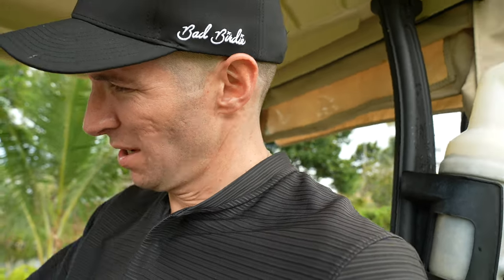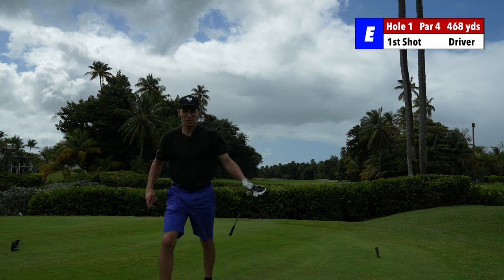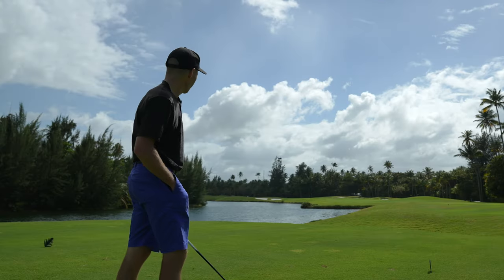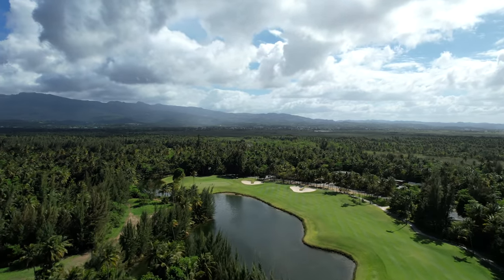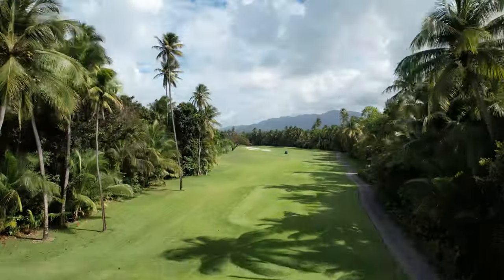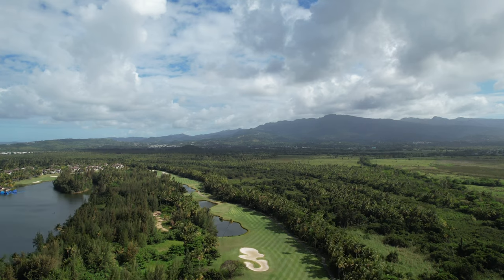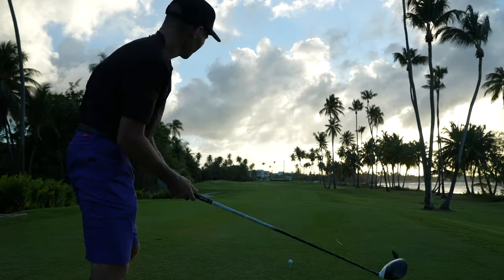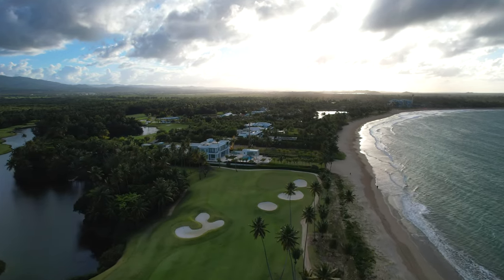CAN I SHOOT PAR AT THE BEST GOLF COURSE IN PUERTO RICO?!?! - BAHIA BEACH RESORT & GOLF CLUB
BAHIA BEACH RESORT & GOLF CLUB

Truly, one of the best resort golf courses I have ever played. The quality of the course and how manicured it is, sets itself apart from all other Caribbean/resort golf courses. The greens, the tee boxes, the landscaping, the service, all were incredible. Highly recommend playing this amazing resort course. It shares land with the Grand Reserve Golf Club which is the host of the PGA TOUR's Puerto Rico Open.

Robert Trent Jones Jr., one of the world’s preeminent golf course architects, designed this spectacular golf course. Fifteen to eighteen holes border some form of water, as the course takes a circuitous route around the lakes before emerging onto the Atlantic coast for the final holes. Bahia Beach has been designed with the resort golfer in mind but will provide players of all skill levels with a strategic and challenging golf experience.

Robert Trent Jones Jr. captures the essence of the experience when he proclaims, “Bahia Beach will be a haven of golf that will challenge but also delight your soul and spirit.” Managed by Troon Golf and rewarded as a certified Silver Signature Sanctuary by Audubon International, this exclusive stretch of green is a true statement of perfection.

Course Facts
Robert Trent Jones Jr, Design 2008
18 Holes
Par 72
6,890 yards
Rating and Slope 75.9/145